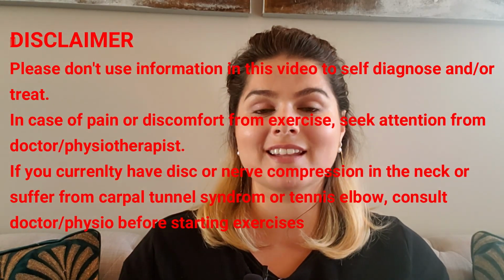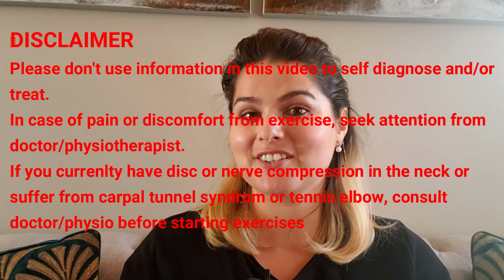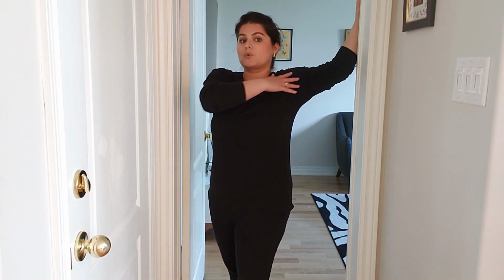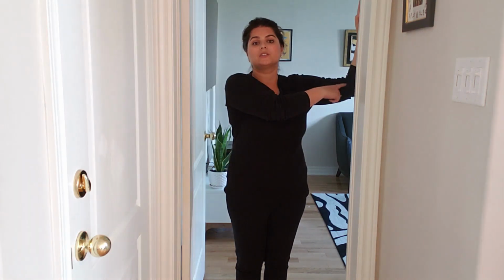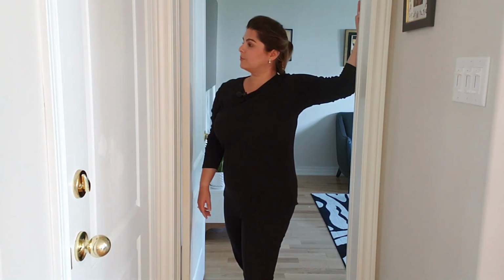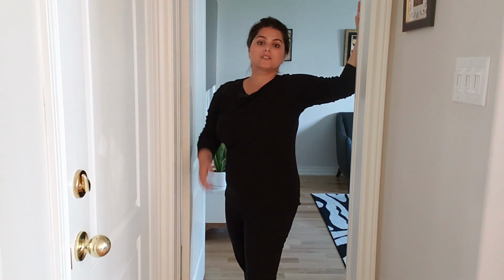Neck, back and arm stretches for people working from home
Hello everyone!
This video discusses stretching and strengthening exercises and why we need to do them. Physiotherapist Surabhi demonstrates useful neck, back and wrist stretches that you should be doing if you do a lot of desk or computer work. Try them at home and feel the difference!